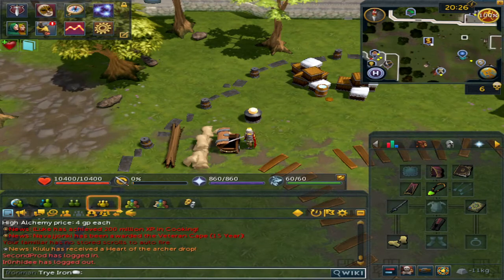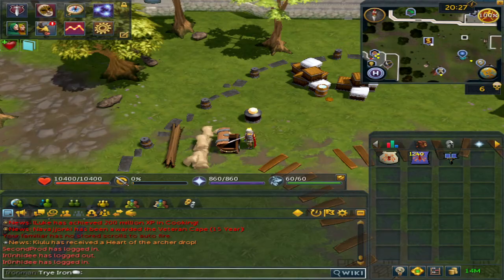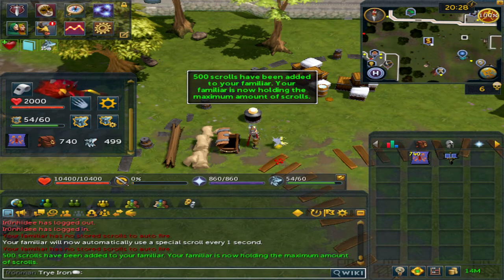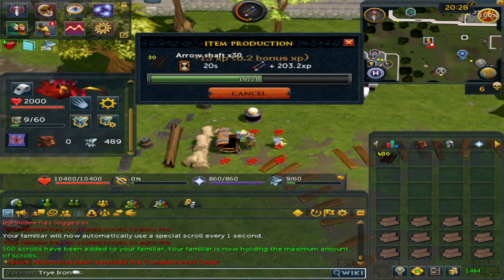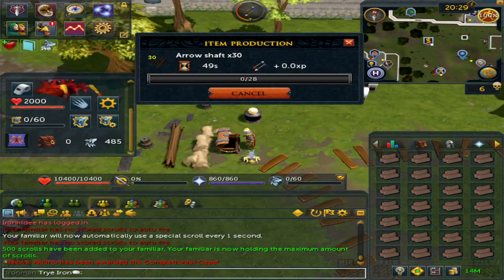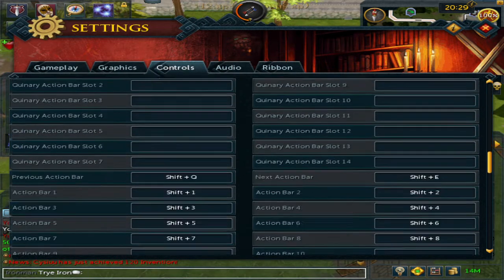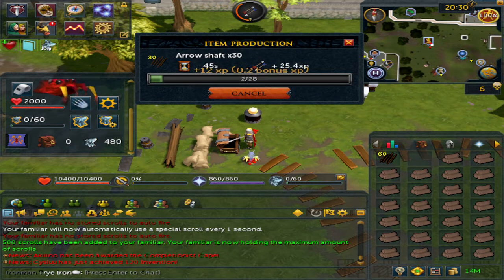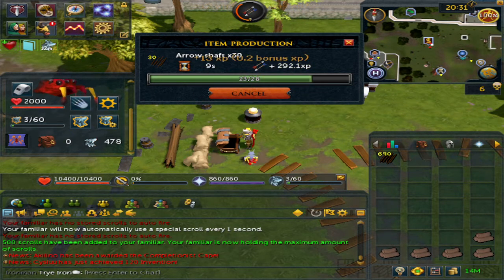Runescape 3 This Method Spawns 1.2m GP/HR While Training ALL BANKSTANDING Skills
Red spider eggs are used to make super restores potions which are in high demand in herblore training. The only issue is that before the newspost I showed, you had to manually use the special attack each and every single time, but now thanks to that update it will automatically proc. Can safely train any artisan skill and possibly a few gathering if nearby a bank while "spawning GP" !!!

Location :
Clan Camp but works anywhere with a bank chest (banks will not work as the spider will just waste summoning special attacks and not spawn any eggs)

Requirements :
10 Summoning

Items needed :
Spirit spider pouch
Spirit spider scrolls (a ton)